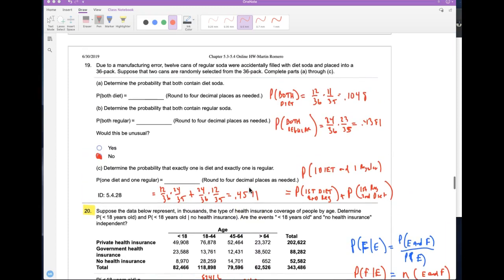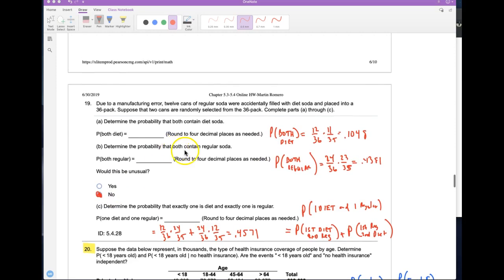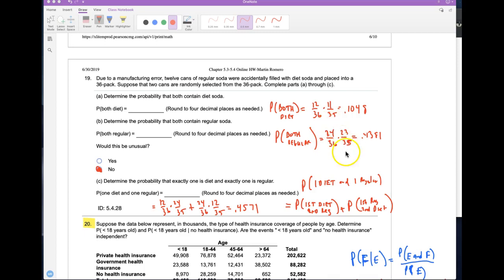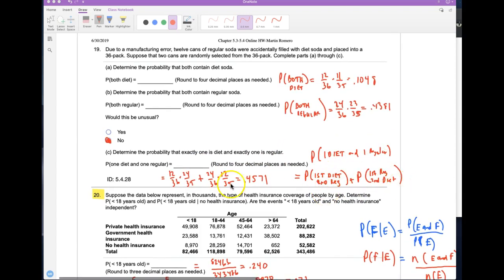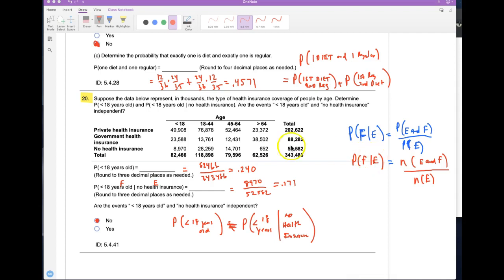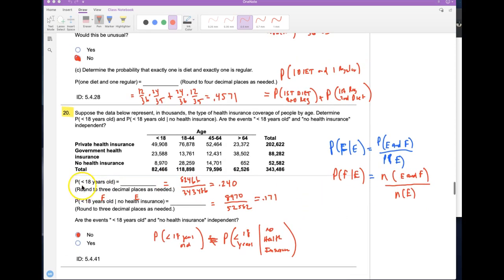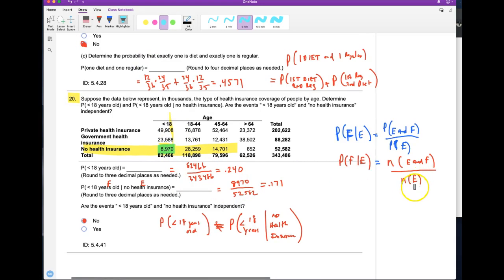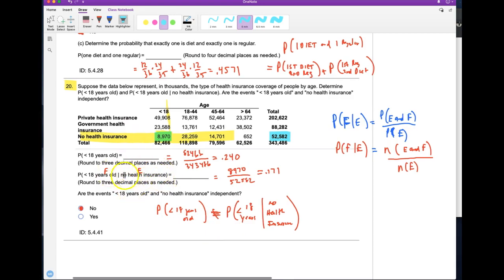Math 219 5.4.28 5.4.41 Conditional Probability